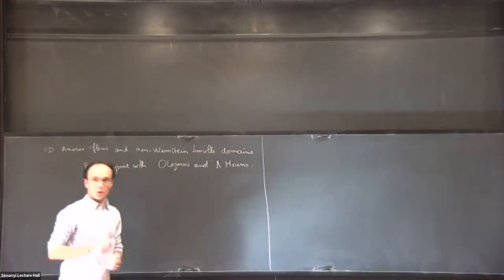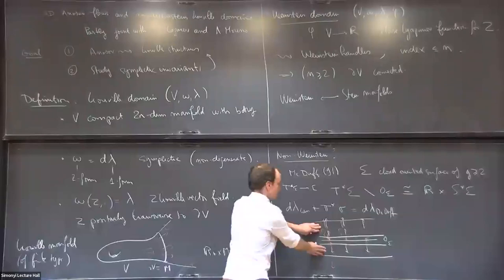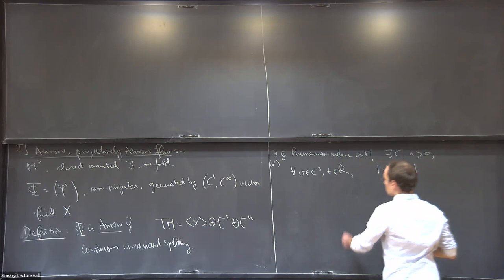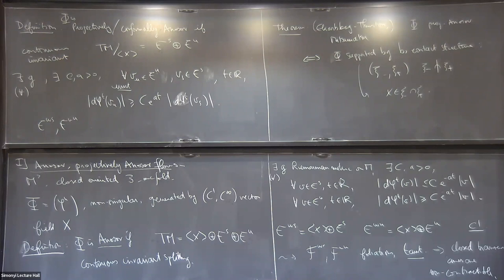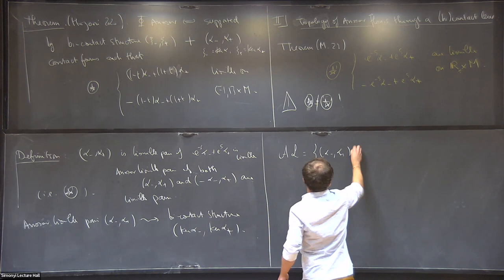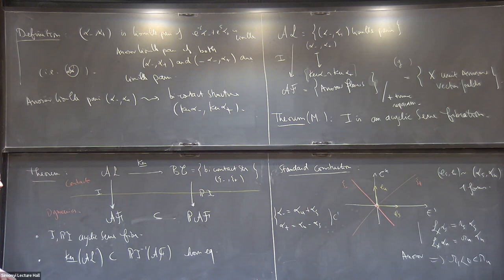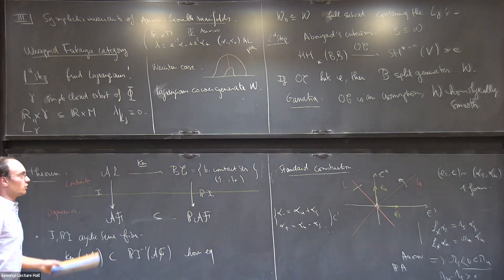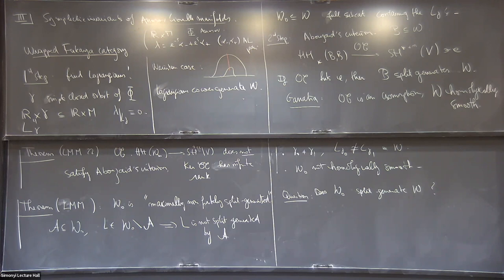Three-dimensional Anosov flows and non-Weinstein Liouville domains - Thomas Massoni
Topic: Three-dimensional Anosov flows and non-Weinstein Liouville domains.
Speaker: Thomas Massoni
Date: October 17, 2022